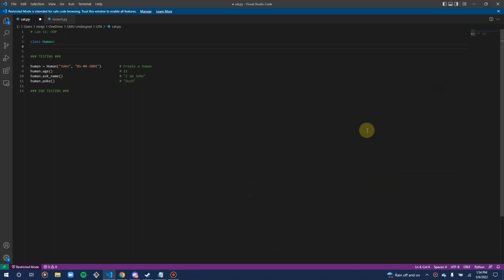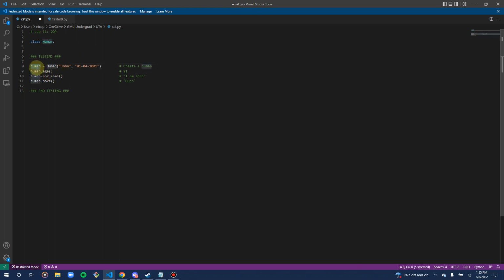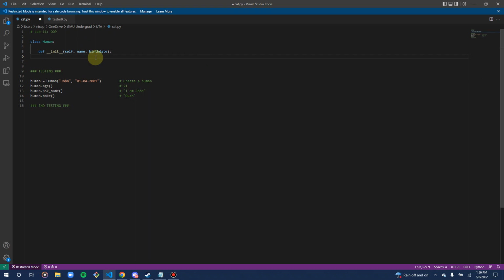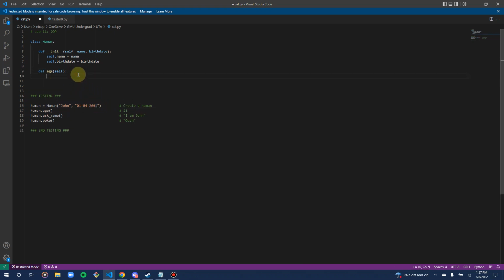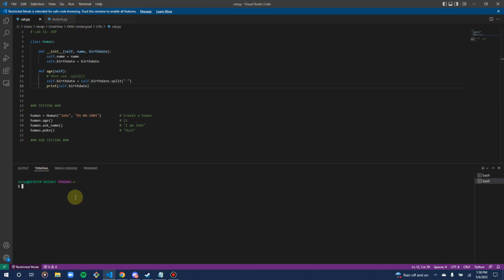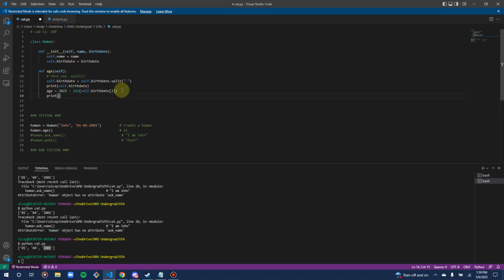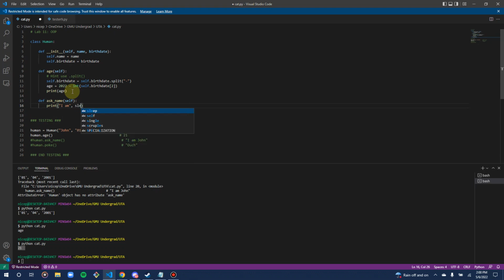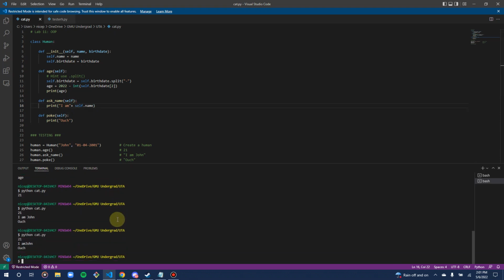CS112 Lab 11 (OOPs)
Hello CS112! Today I go over a quick solution to lab 11 which had to do with classes (object oriented programming). Please let me know if you have any questions and good luck on your final exams :)